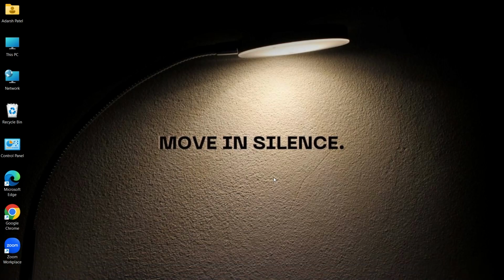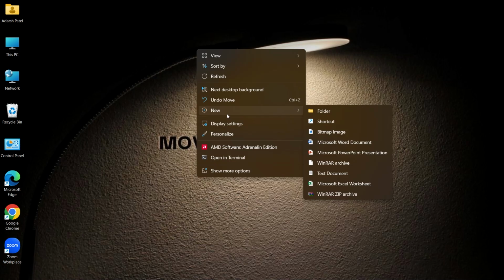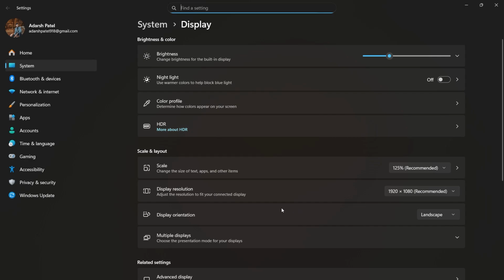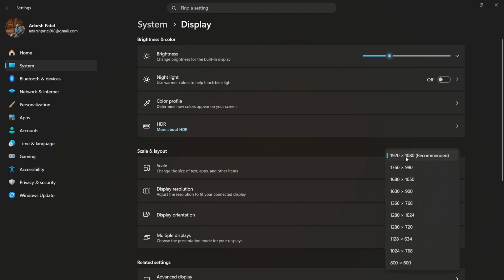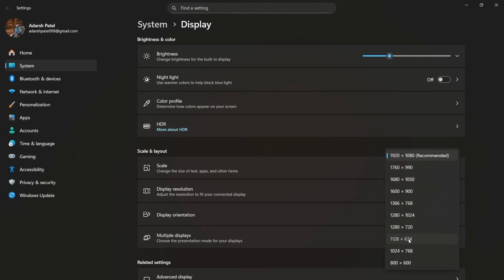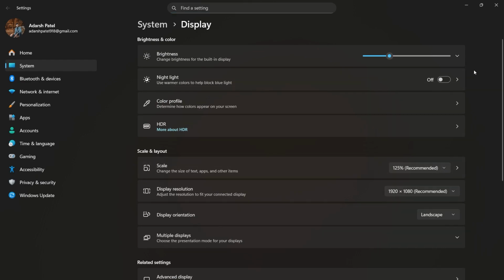How to Fix Wrong Screen Size on Windows 11 [easy]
The easiest way to fix a wrong screen size on Windows 11 is to adjust the Display Resolution setting, ensuring it is set to the (Recommended) native resolution of your monitor for the sharpest fit. To do this, simply right-click anywhere on your desktop and select Display settings to open the System settings window. Under the Scale & layout section, use the dropdown menu next to Display resolution to select the option marked as (Recommended), as this corresponds to the physical pixel count of your screen and will correct most stretching or over-sizing issues. If the size of elements like text and apps is still wrong (too big or too small), use the dropdown menu above it, labeled Scale, and select the (Recommended) percentage, which adjusts the magnification without changing the actual sharpness.